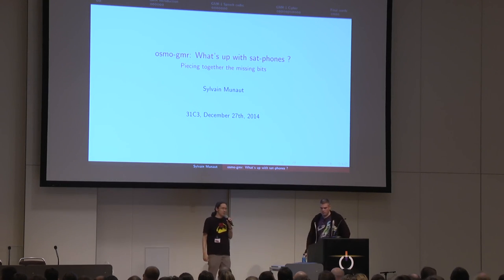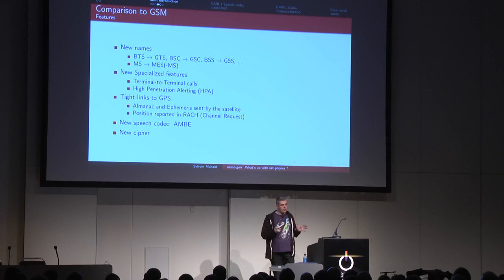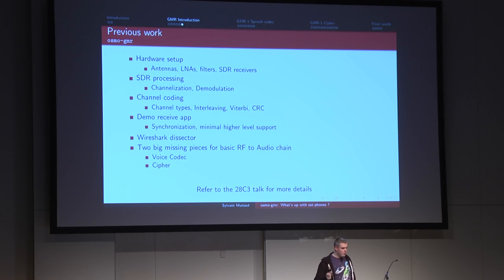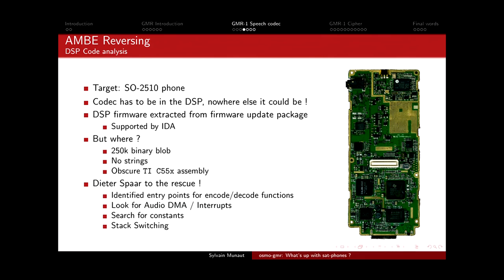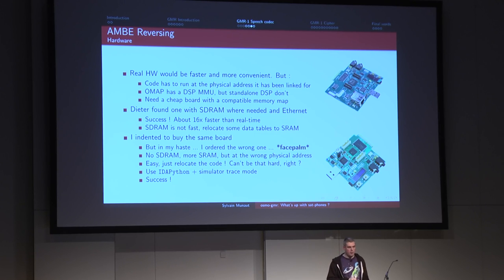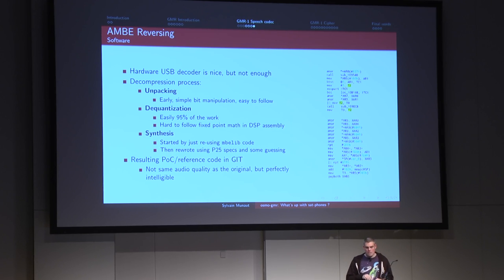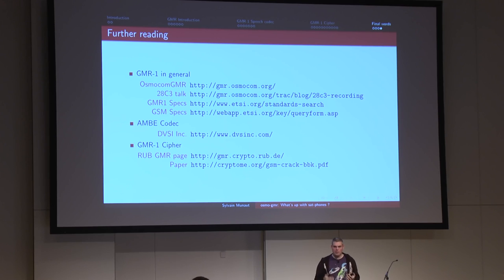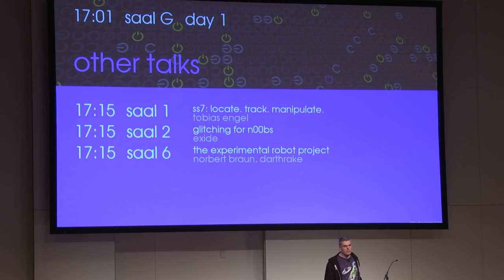Sylvain Munaut: osmo-gmr: What's up with sat-phones ?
At 28C3 we introduced the very first steps of the osmo-gmr projects. During this talk, we will present the various advances that have been made in this project on various aspects (voice codec, crypto algorithm, ...)

Sylvain Munaut